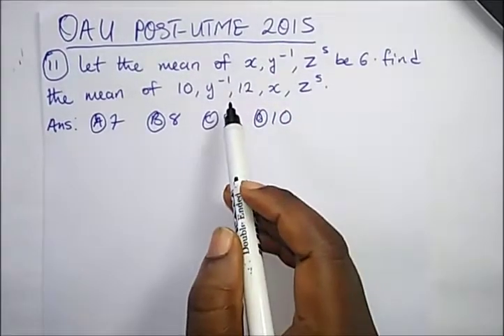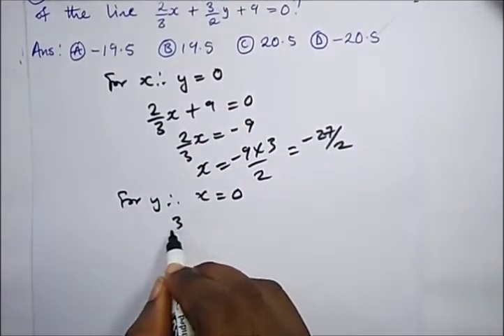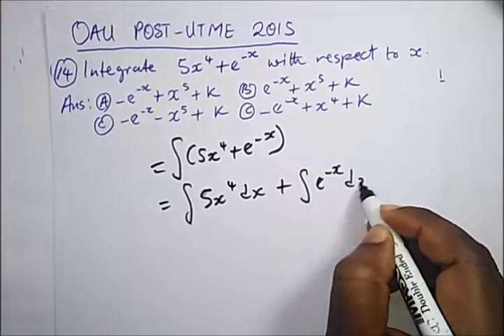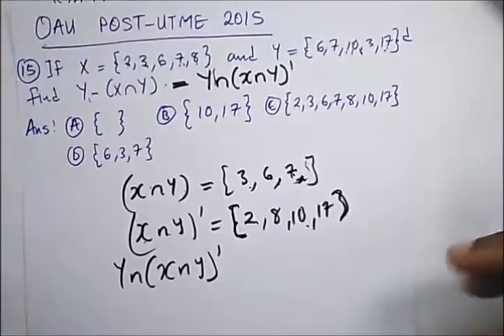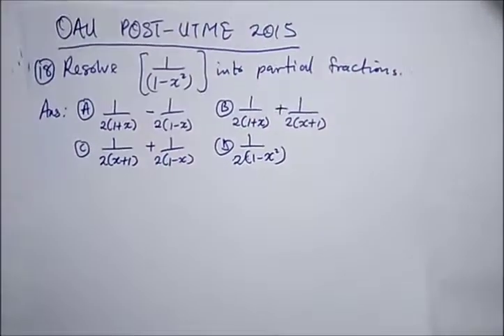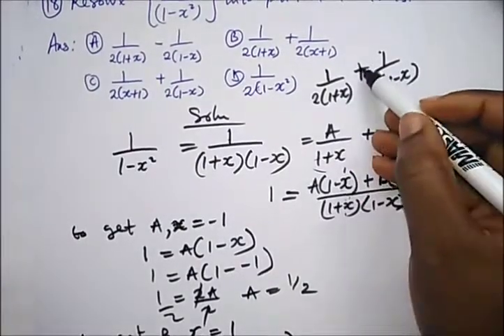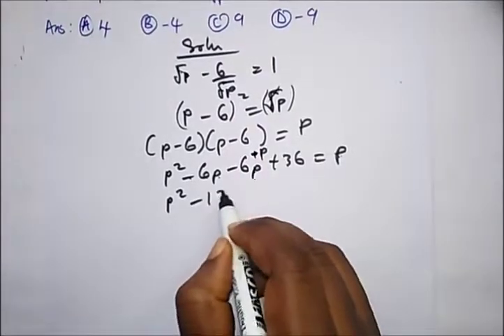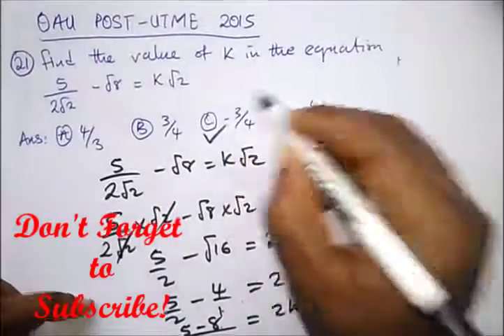OAU Post UTME Past Questions Solved - PART 2 (Year 2015)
zTo help Students Preparing for Post UTME Exams.